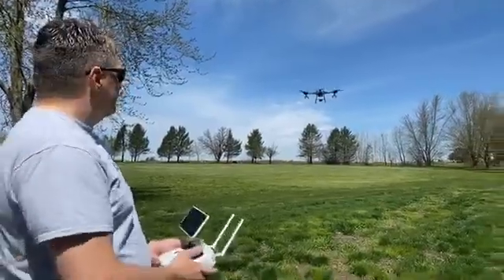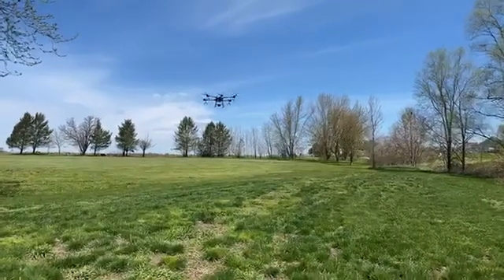DJI Agras T16 Livestream demonstration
We tried to do this live, but it didn't work, so here's a "post" live demonstration of the DJI Agras T-16 agricultural drone.